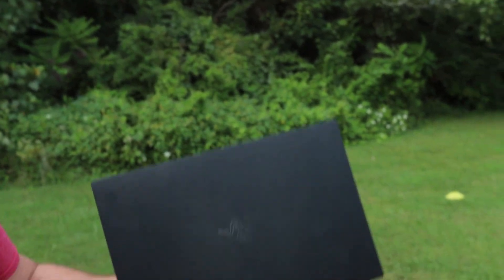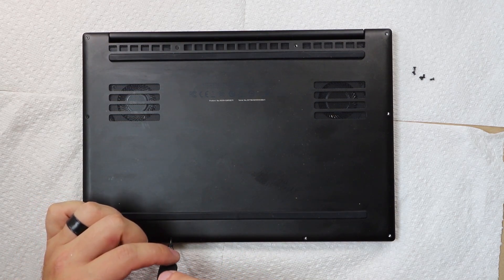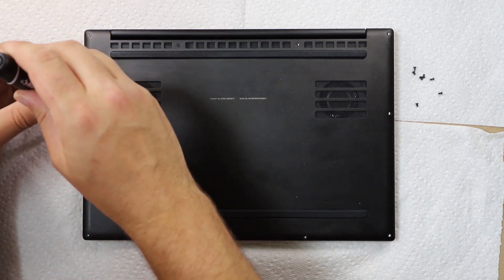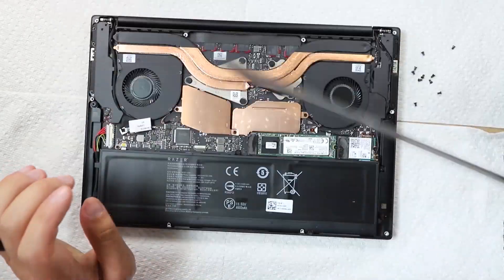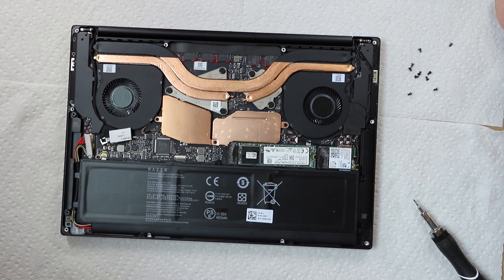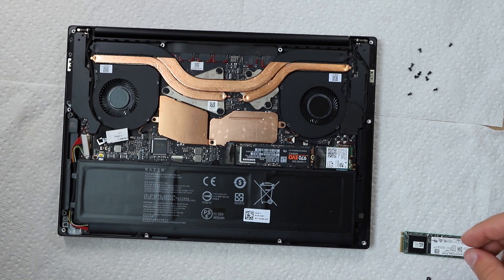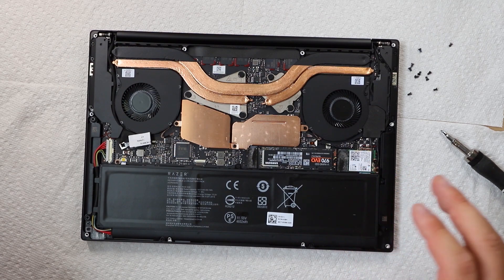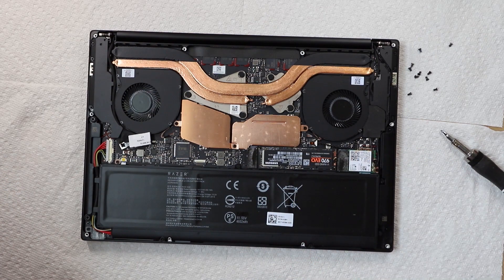Replacing SSD in 2019 Razer blade stealth - how to fix coil whine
Matthew replaces the ssd in his 2019 Razer blade stealth.  It's a pretty simple operation, but he does it in front of the camera in case it is helpful for someone else.

For additional drivers download the GeForce experience (mx150 drivers) and synapse 3 (to control the rgb keyboard).